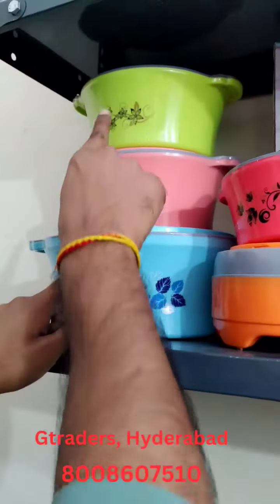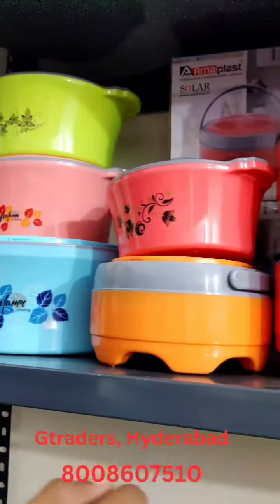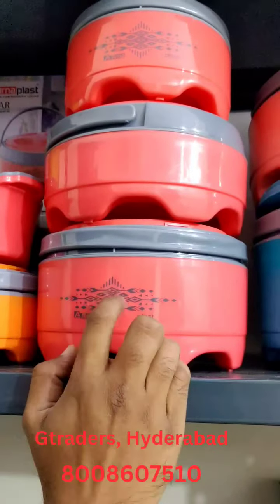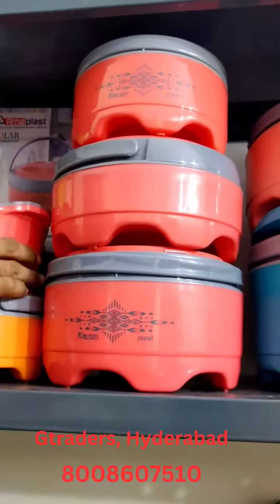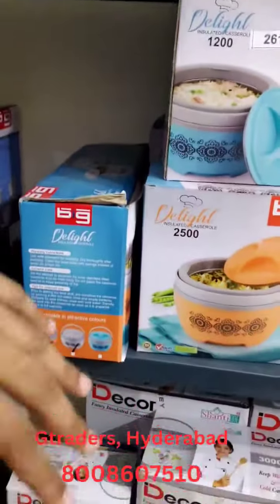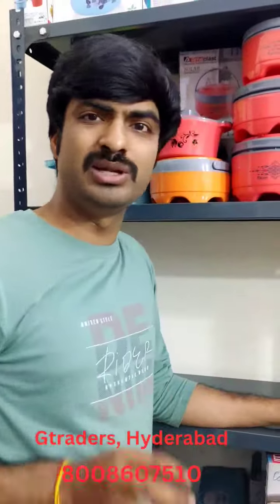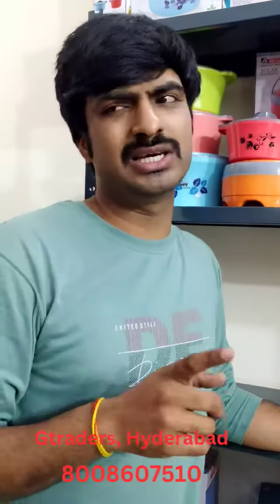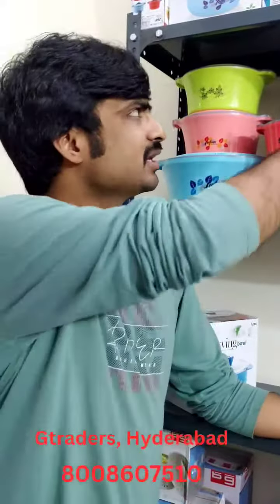Casserole Sets For Gifting